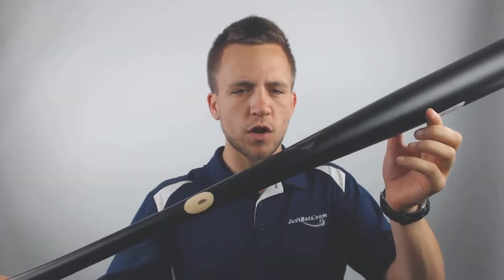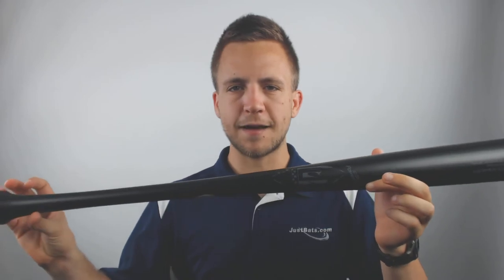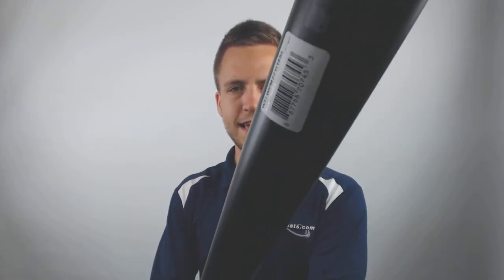Review: Louisville Slugger Prime Special Ops C271 Maple Wood Baseball Bat (WTLWPM271I18)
Your mission (if you choose to accept it) is to check out this Special Ops maple wood baseball bat